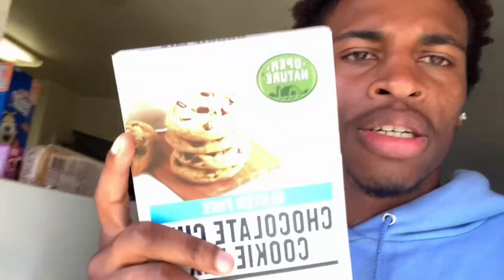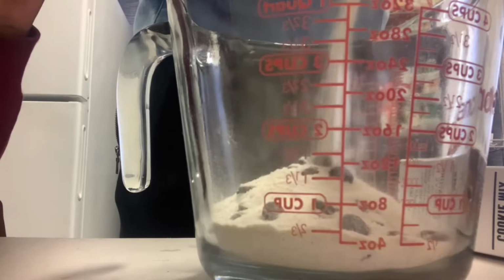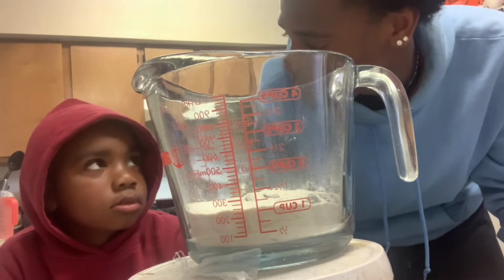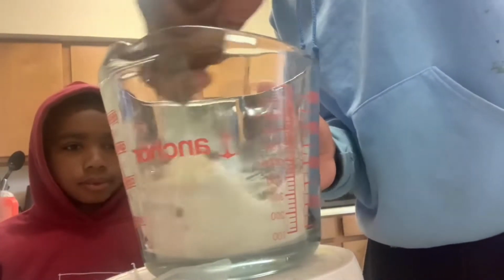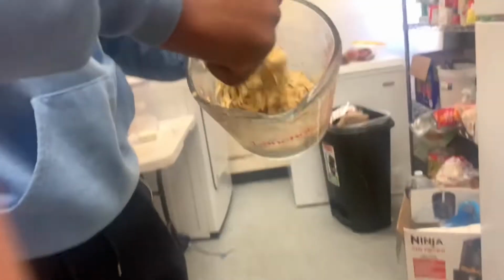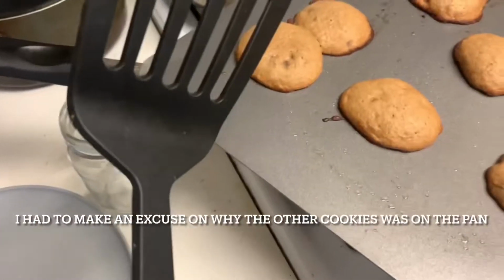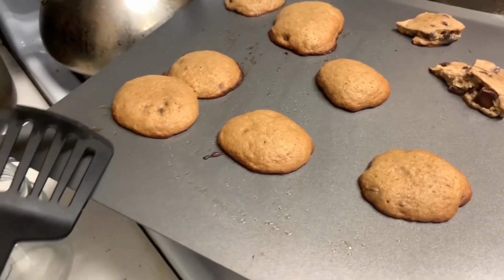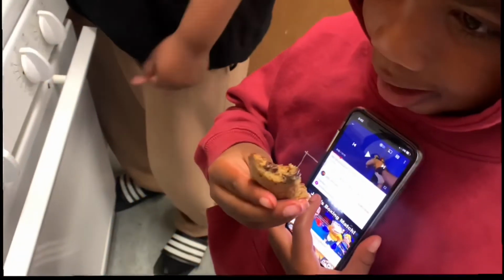WE MADE COOKIES FROM SCRATCH PRANK *MELO IS HILARIOUS*